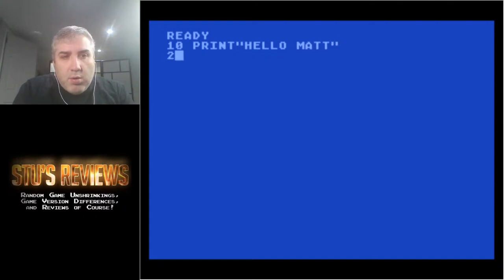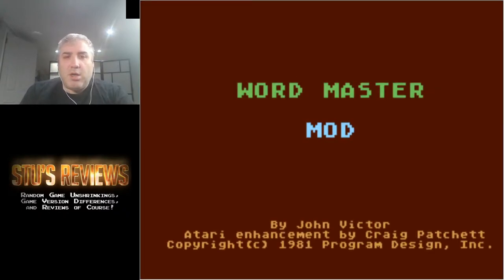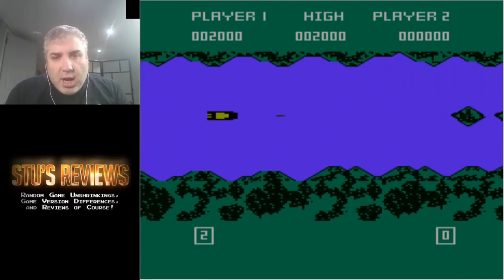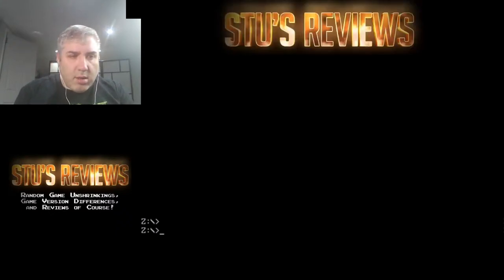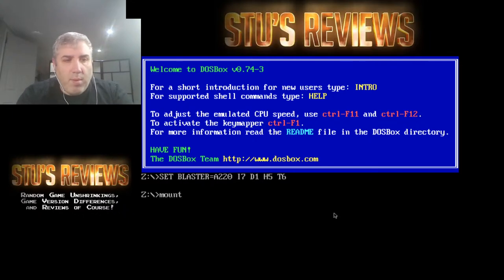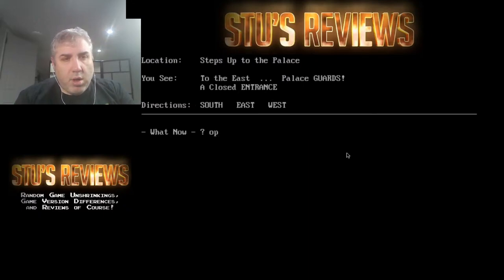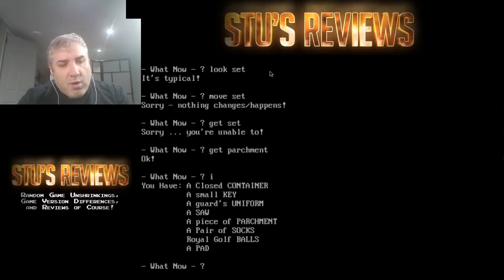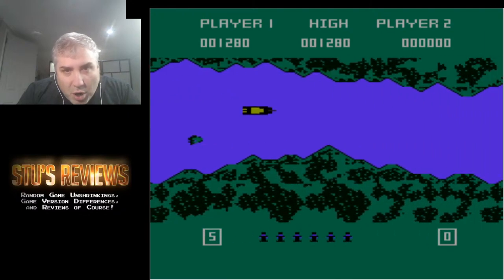Random Atari 8-bit Games - Let's Play!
Let's play a couple of random Atari 8-bit games, and maybe throw in a text adventure for good measure!